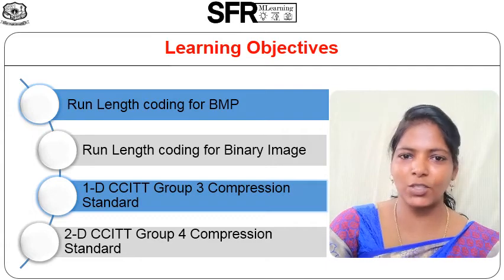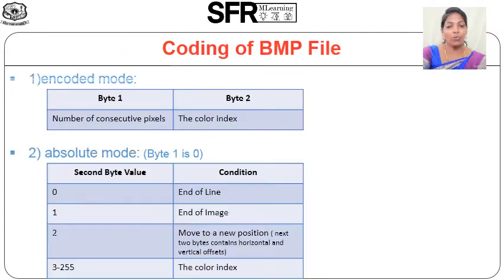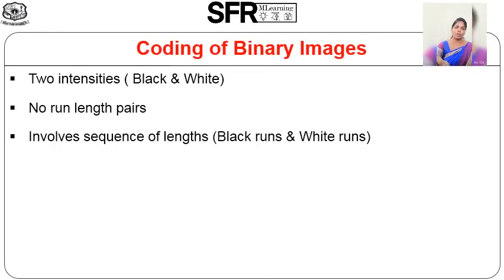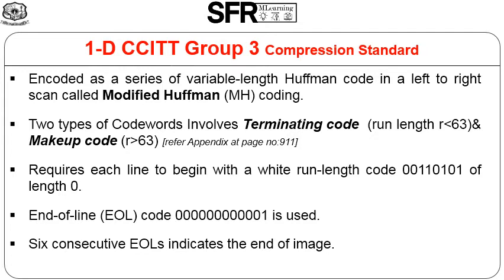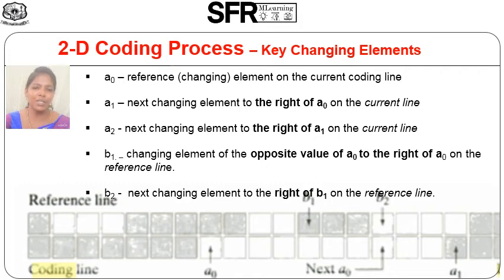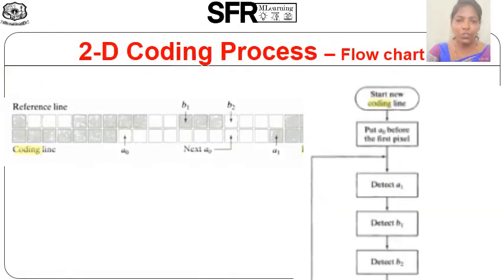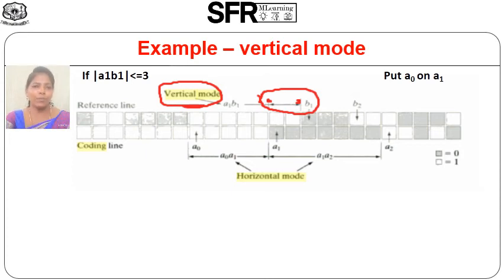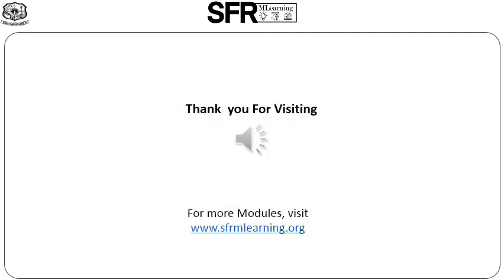Run Length Encoding by Mrs D Ganga devi,Asst Prof,Dept of CA